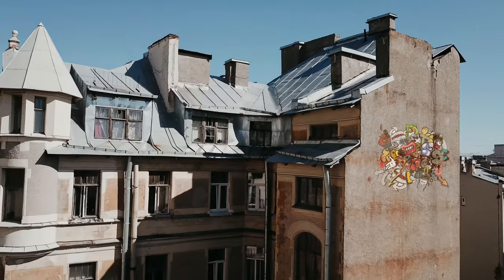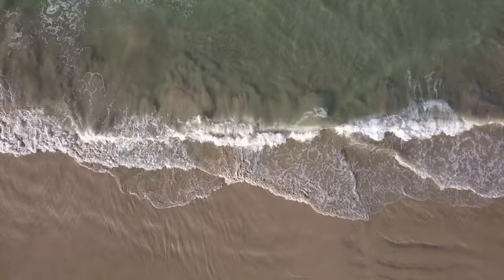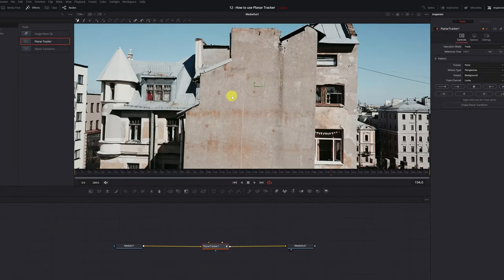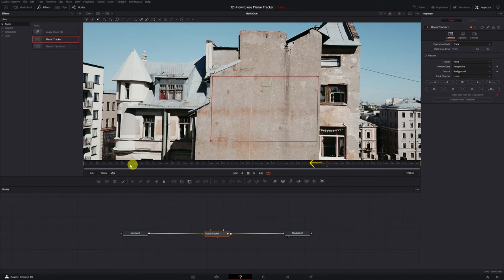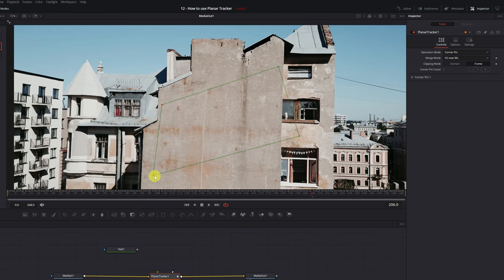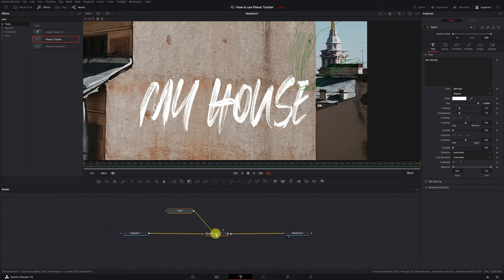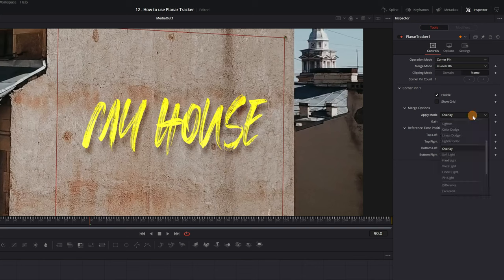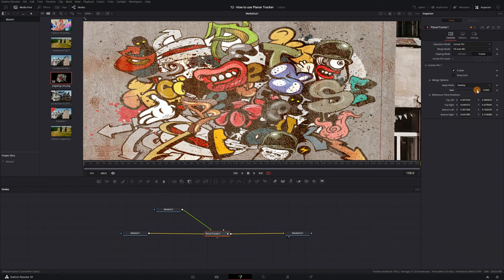How to Use PLANAR TRACKER in Davinci Resolve FREE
In this Davinci Resolve tutorial, you will learn how to use the Planar Tracker step by step,